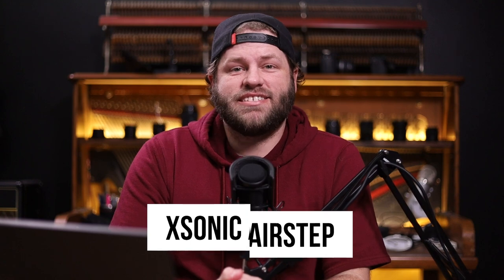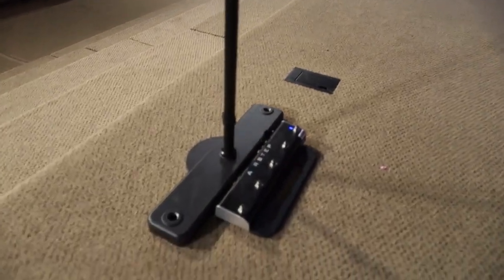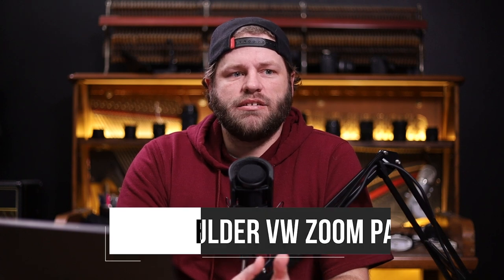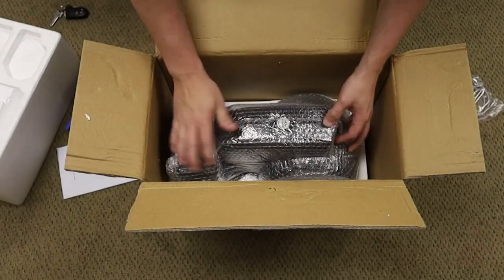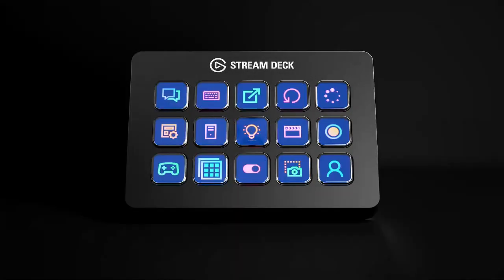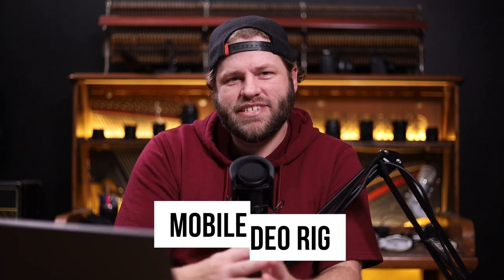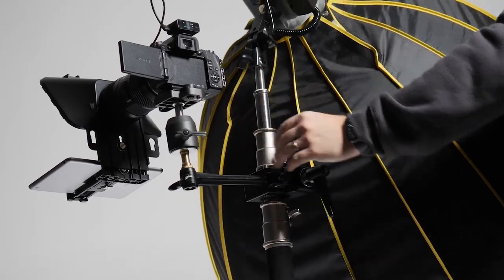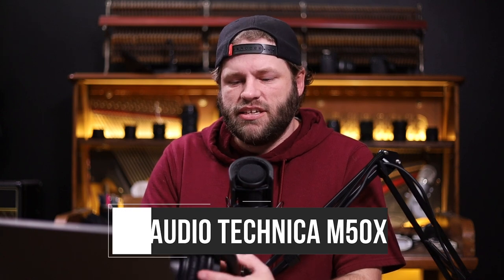I love these 5 things...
Xsonic Airstep
Boulder VW Zoom Par
Streamdeck MK.2

Mobile Rig
STAND
Neewer C Stand
Spigot Arm
Ball Head

LIGHT
Amaran 60d Light (5600k)
Amaran 60x Bi-color
V Mount Battery
Dtap to DC cable
Nicefoto 35 inch soft box

TELEPROMPTER
Desview t3

AT m50x Headphones